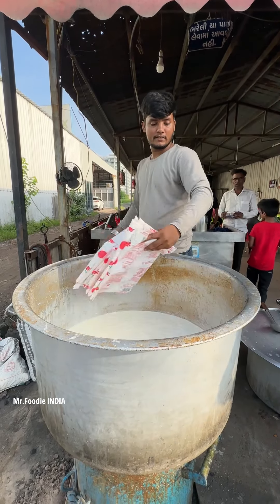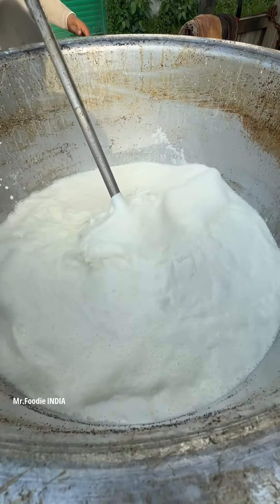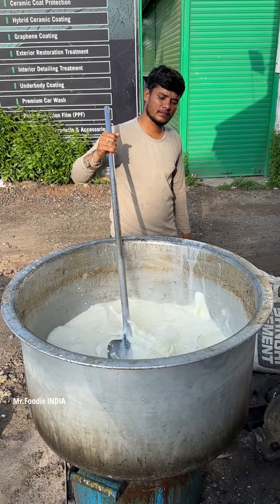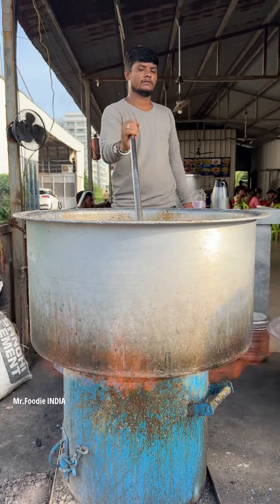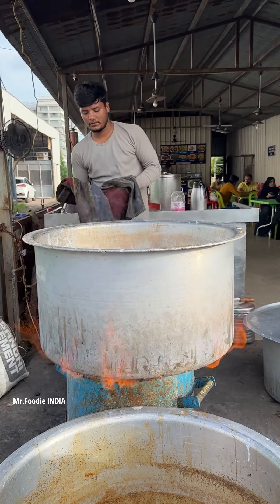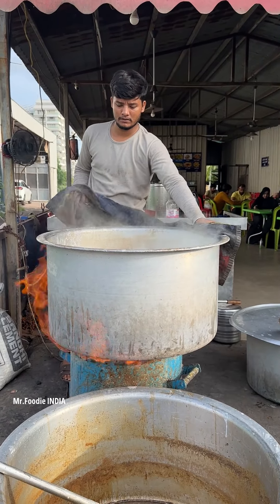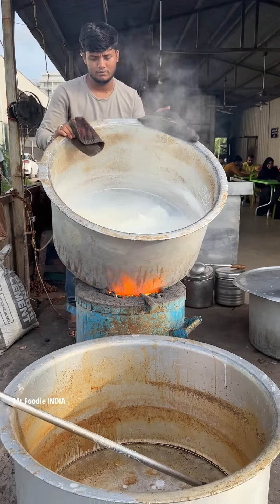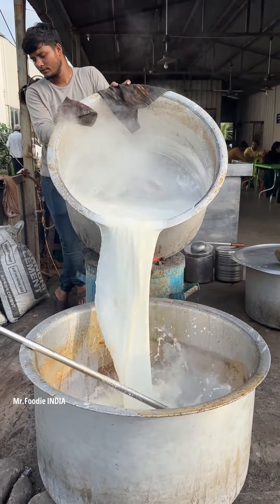Bulk चाय Making in Factory